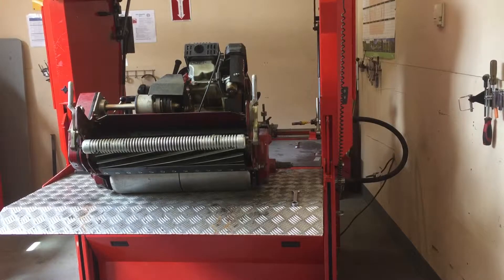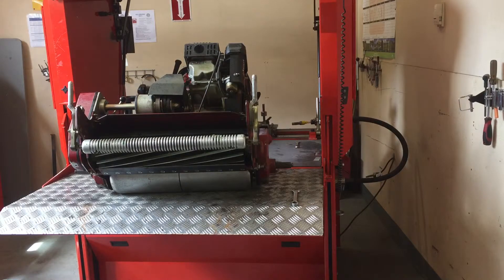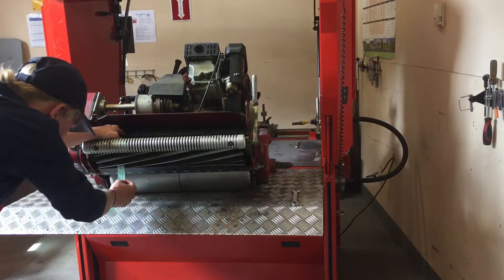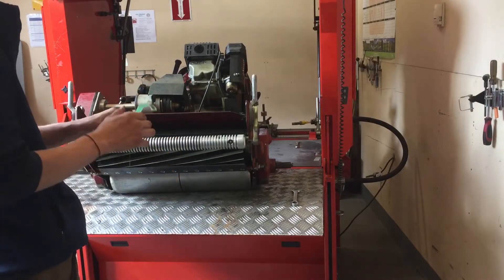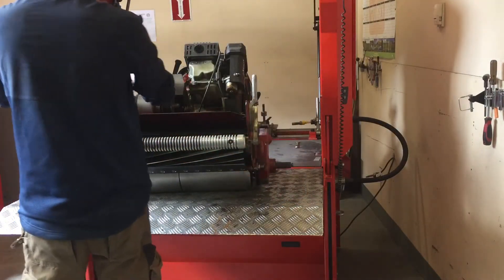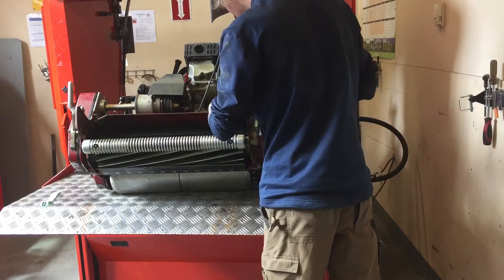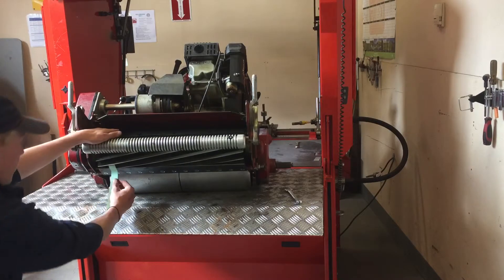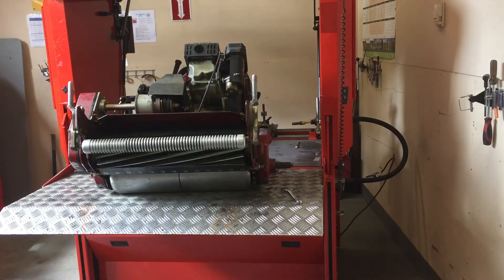Papercut test, Toro Greens master 1000